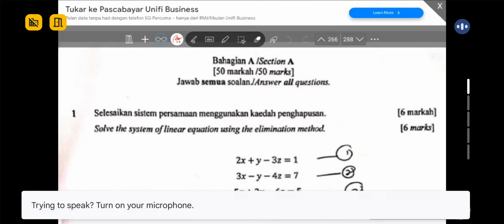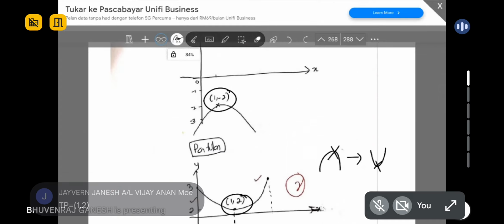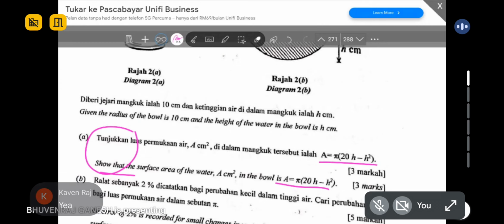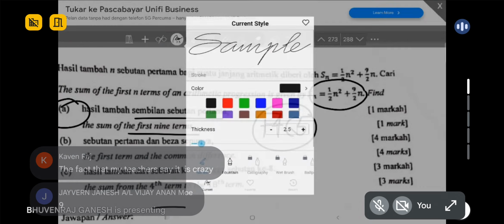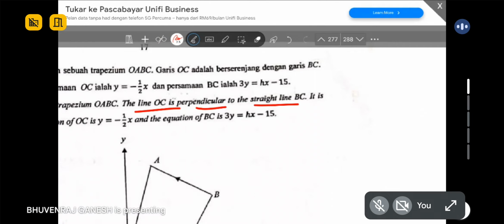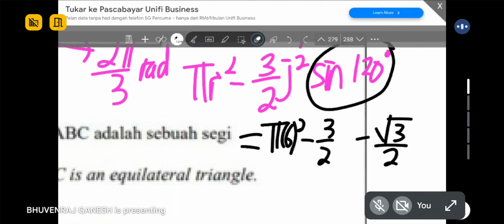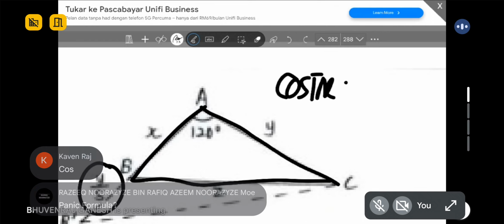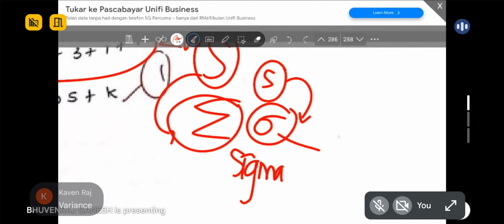ADD MATHS| 3RD SPM REVISION FORM 4 TOPICS (PAPER 2)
00:00 INTRO
00:11 QUESTION 1
07:55 QUESTION 2
21:15 QUESTION 3
38:02 QUESTION 4
52:27 QUESTION 5
57:18 QUESTION 6
1:05:49 QUESTION 7
1:16:35 QUESTION 9
1:29:05 QUESTION 10
1:41:04 QUESTION 11
1:52:19 QUESTION 12
2:04:05 QUESTION 14